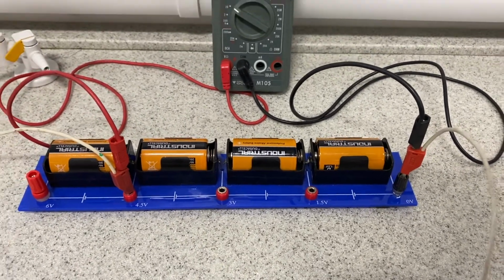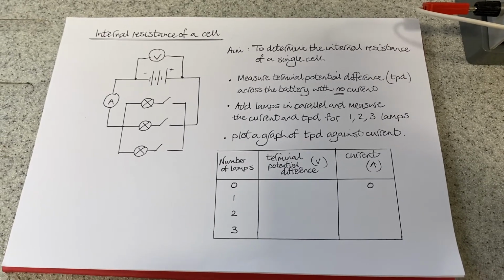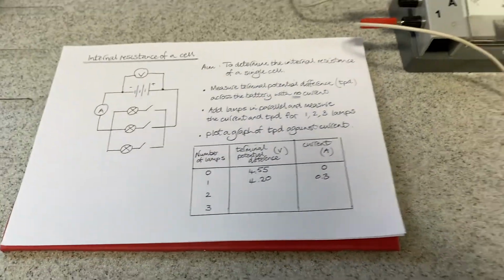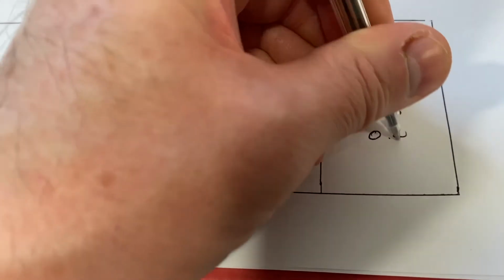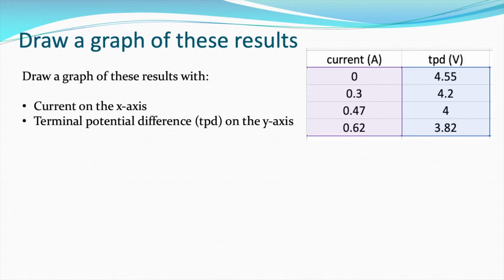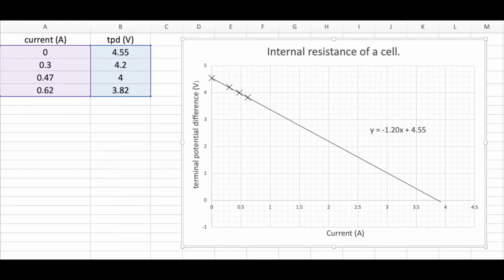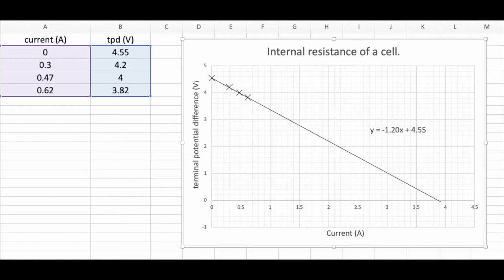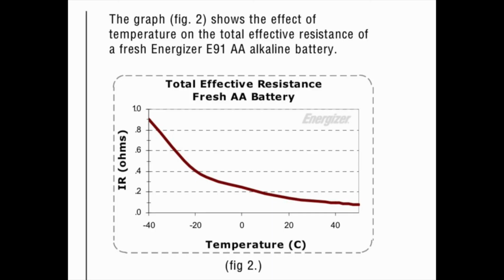Higher Physics: Internal resistance of a cell demo. (New for 2022)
Updated version of a video I did 10 years ago. but hey-ho. ye canna change the laws of Physics.
It includes a demo to determine the internal resistance of a single cell.

This is part of the electricity unit in the Higher Physics course in Scotland.
This is assessable in the SQA Higher Physics examination.